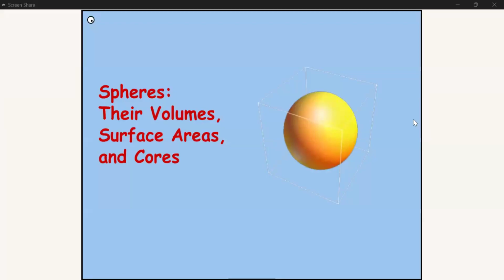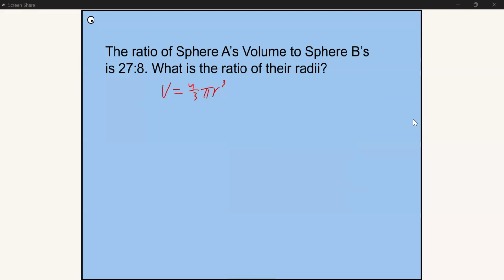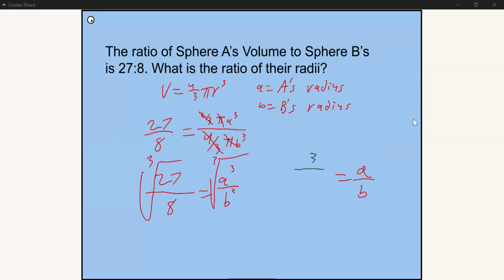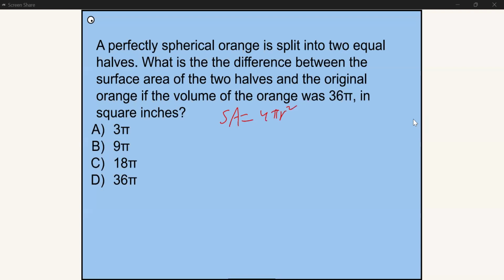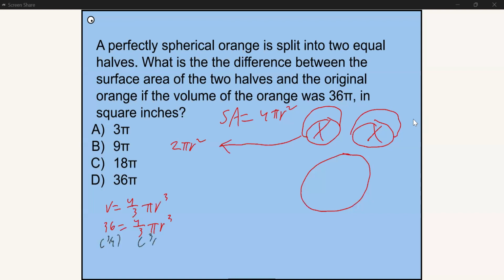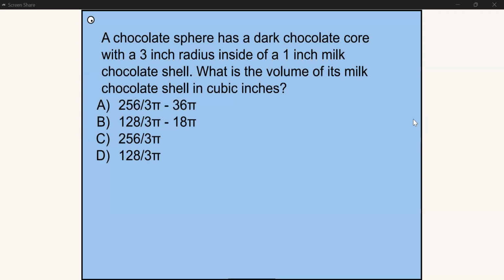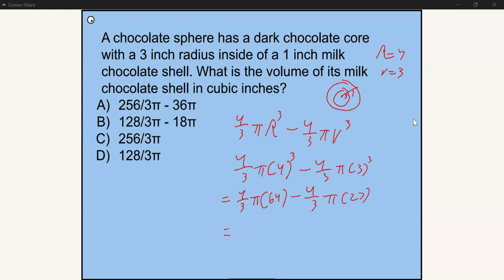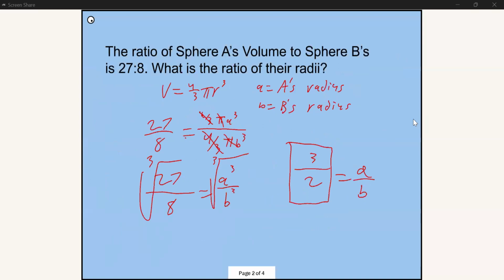Try These Three Sphere Questions for Digital SAT Math, with explanations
These questions focus on volume of spheres. There's also a tricky question that seems to be about surface area of spheres. Look for ways to make the question faster and easier.

00:00 Introduction
01:38 Question 1
03:58 Question 2
07:11 Question 3